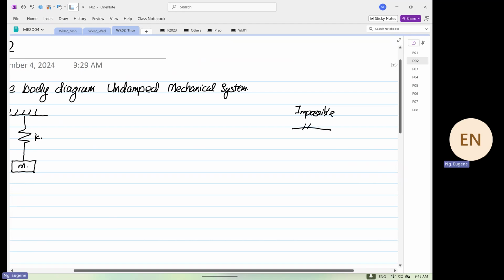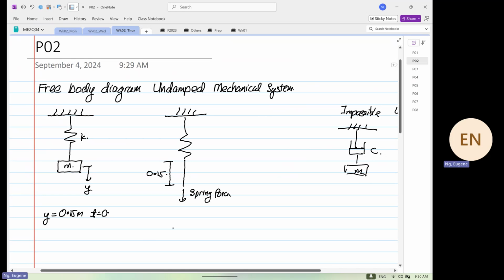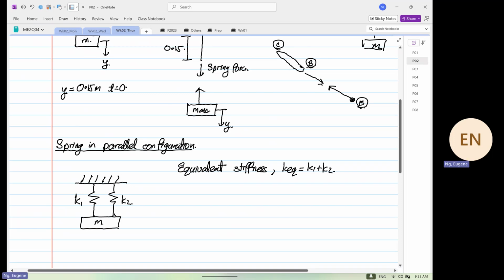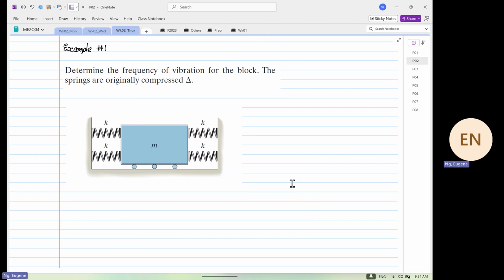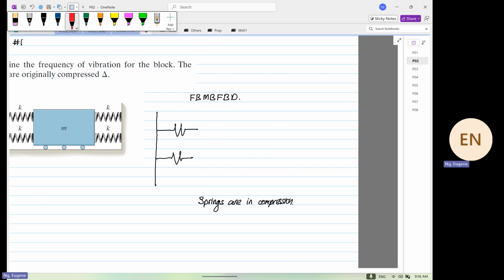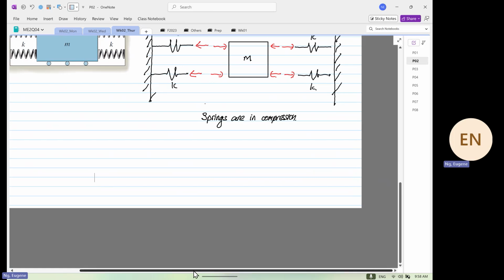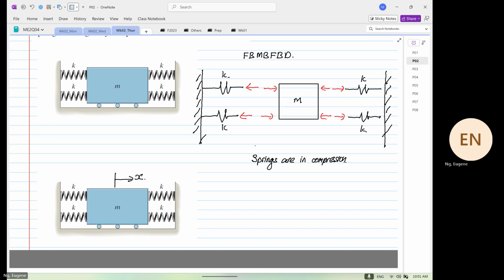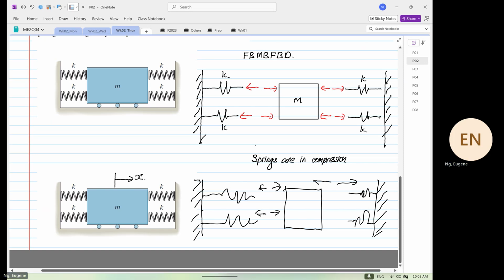Wk02 Thur P02: Parallel and Series Spring Free Vibration